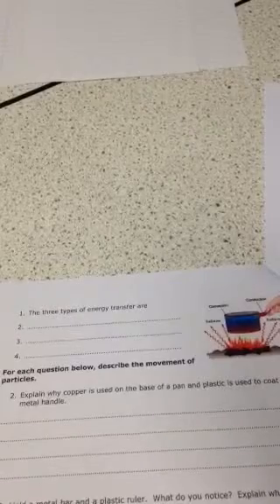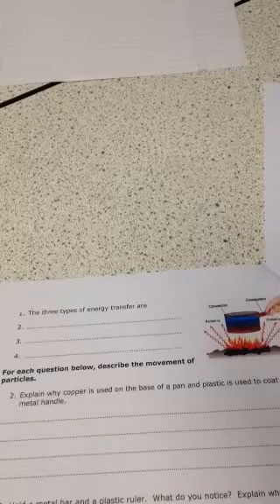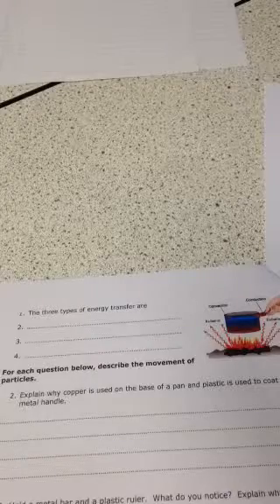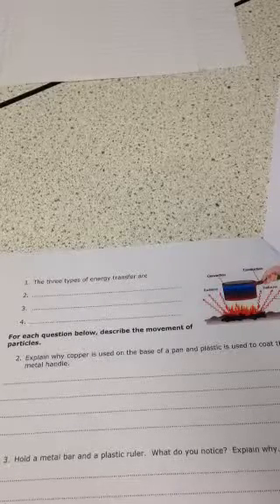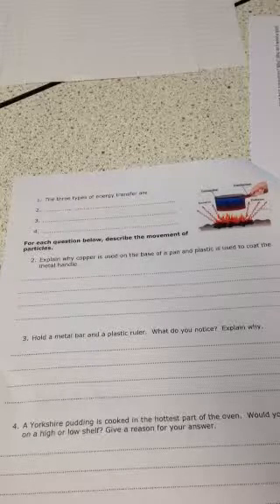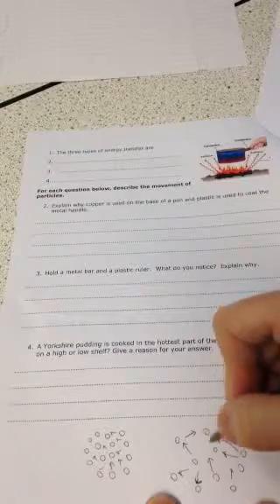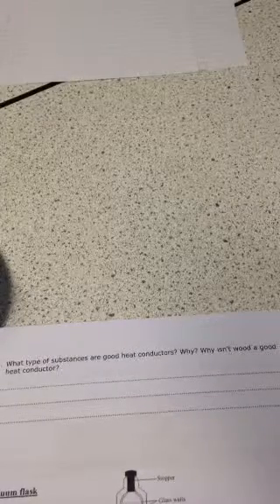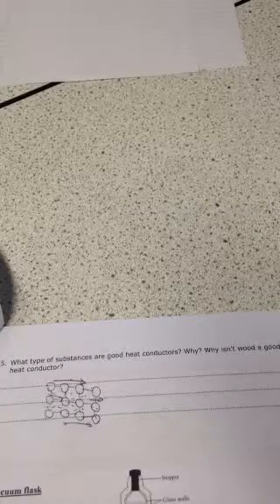Conduction and convection questions